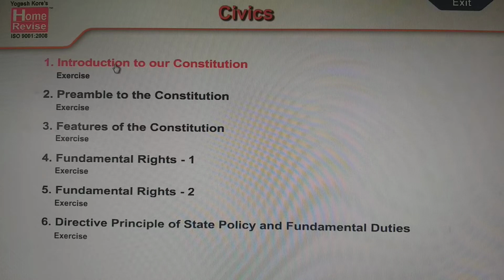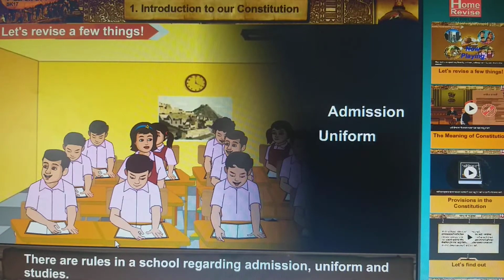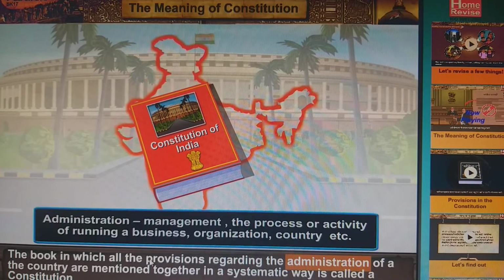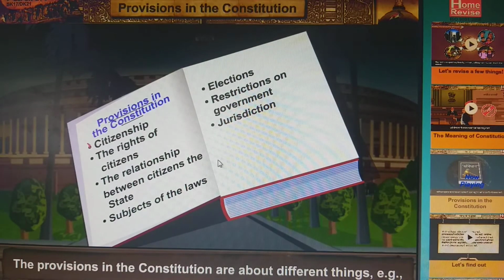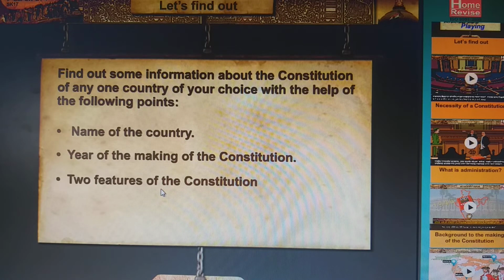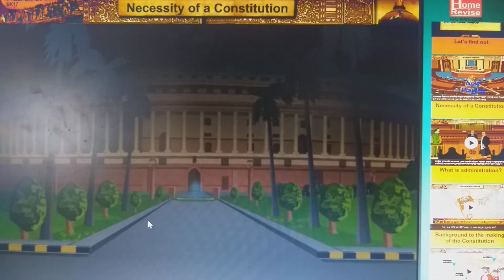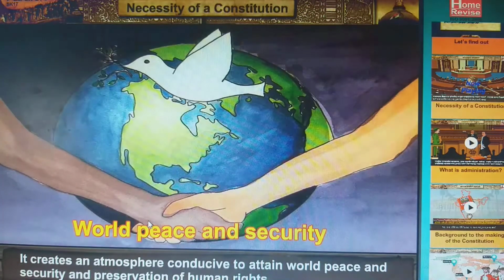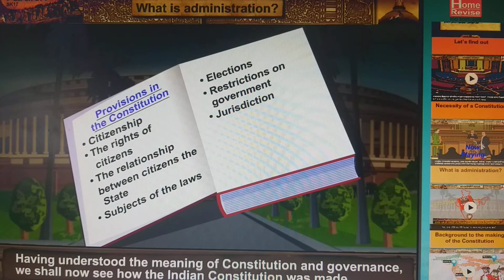Std 7--civics..ch-1..Introduction to our constitution..part 1.(vems, rajaramnagar)